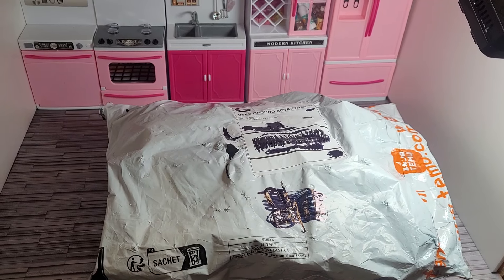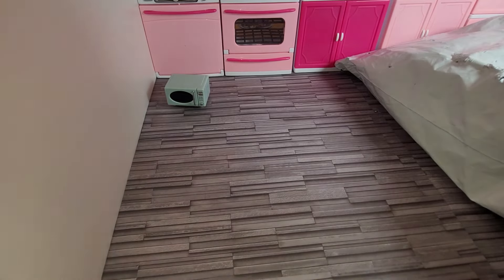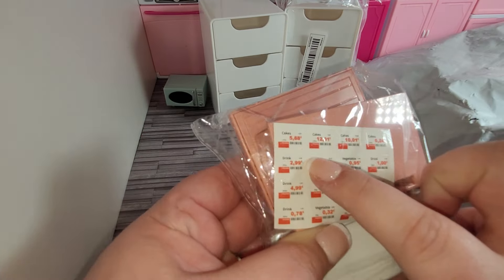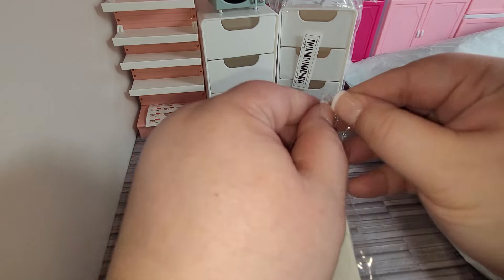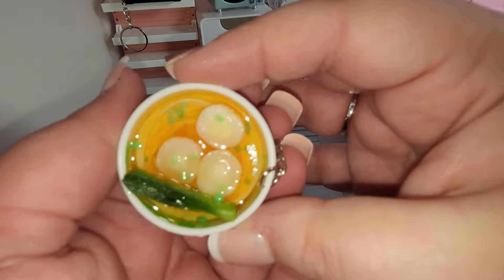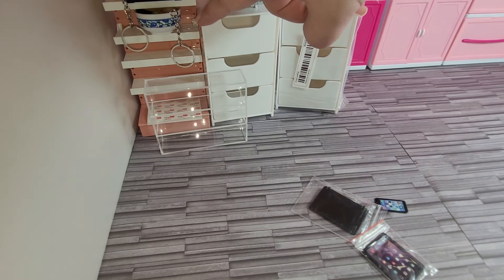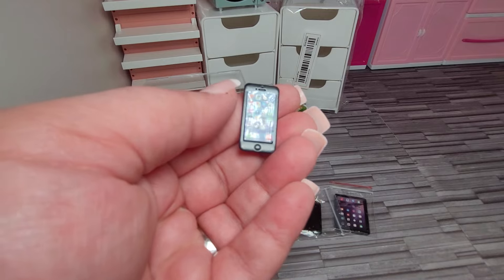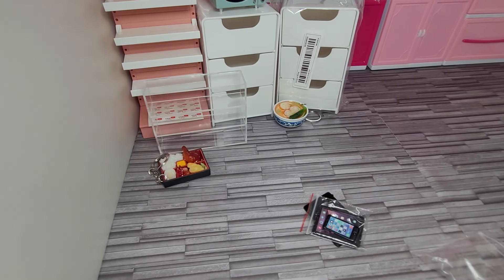Temu miniature hual.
All miniatures found on Temu.com

lunchbox keychain $2.24
food bowl $1.98
miniature digital devices set of 3 $4.48
storage drawers $5.98 each
microwave $3.50
tall shelves $3.95 each
display cabinet 3.14